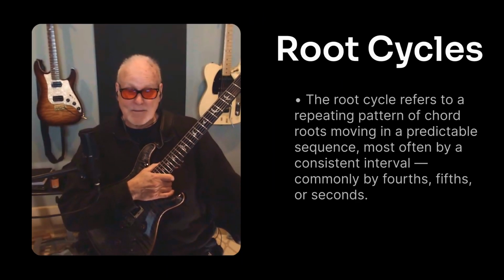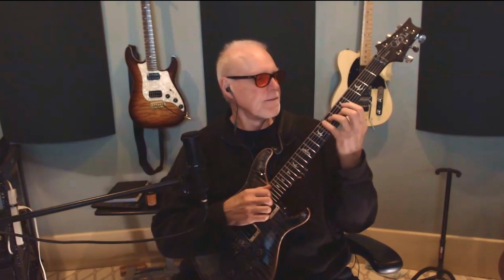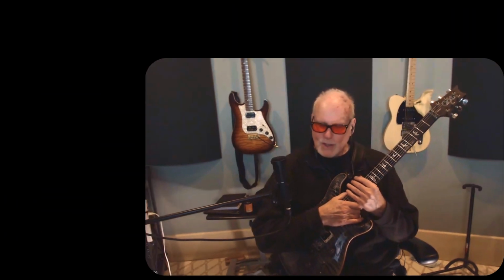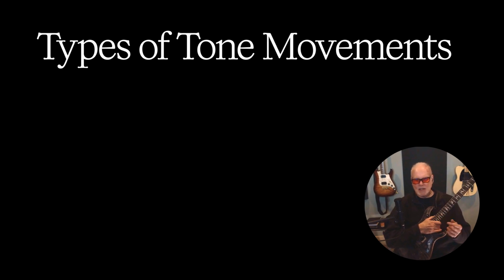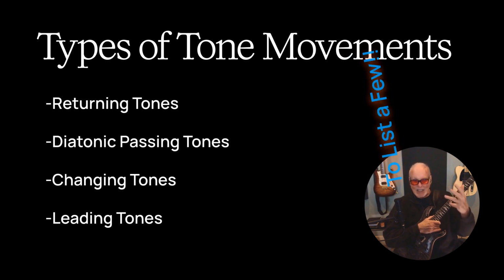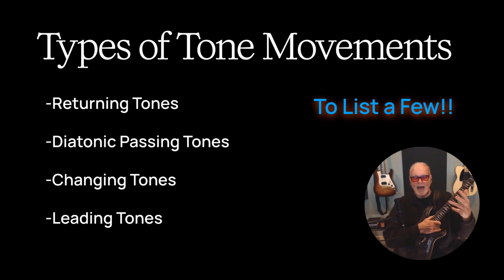Intervallic Guitar Training | Lesson 2.1 | TC Jones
Understanding Diatonic Passing Tones and Tonal Movement in Music Theory
Today we dive deep into the fascinating world of diatonic passing tones (DPTs) and their role in musical composition. We explore the basic concepts of diatonic passing tones, root cycles, and various tonal movements, including leading tones, changing tones, and chromatic alterations. Additionally, we discuss the significance of voice leading and how different scales and modes, such as the seven church modes, impact musical emotions and composition. This lesson, hosted by TC and inspired by Frank Herlinger's teachings from the Music Interval Theory Academy, provides practical exercises and insights crucial for both budding and experienced musicians.